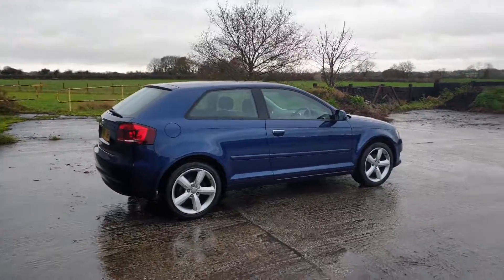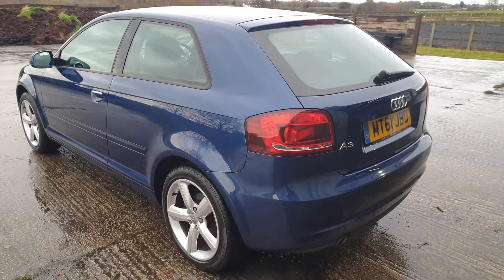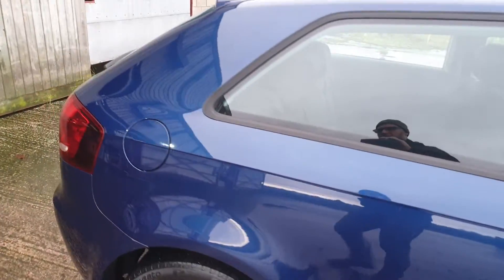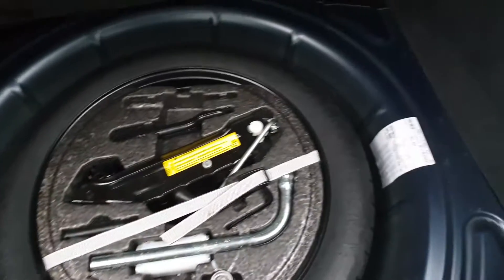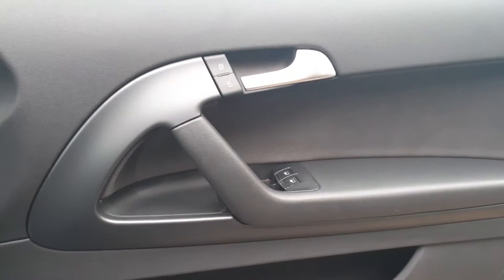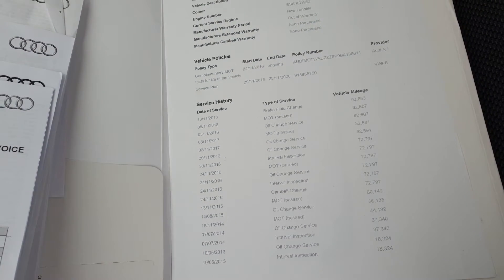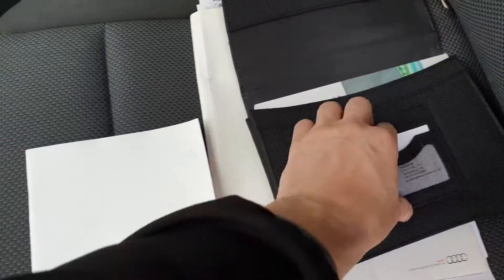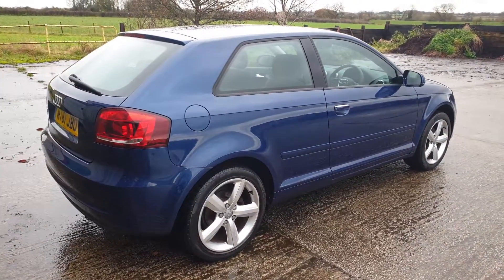HILLSIDE VEHICLE TRADING - Audi A3 Tecknik